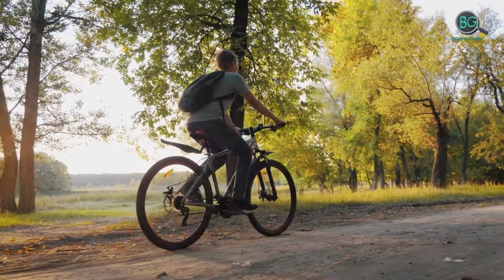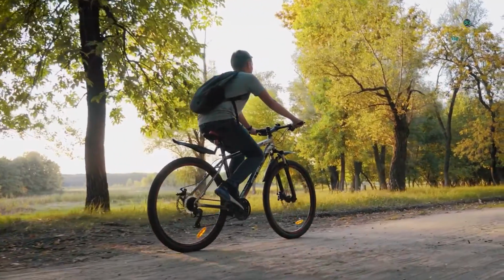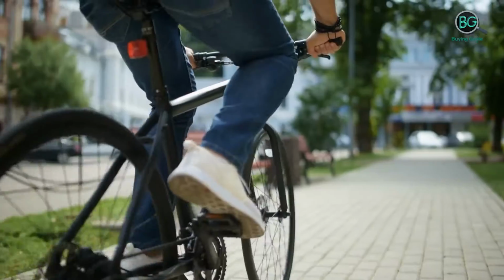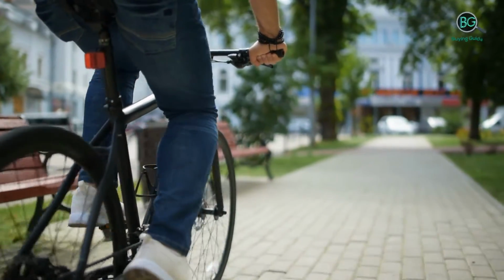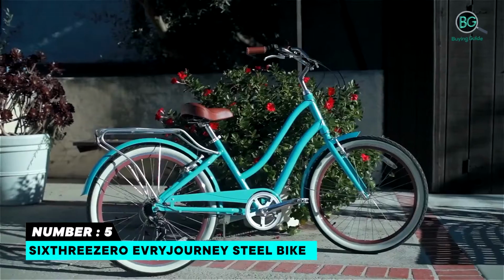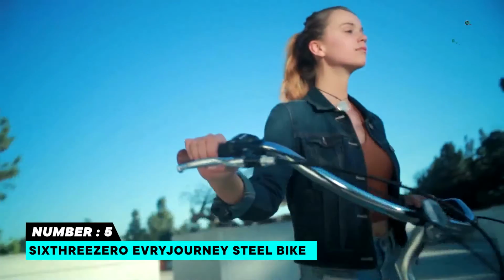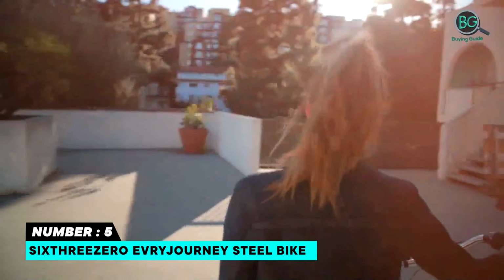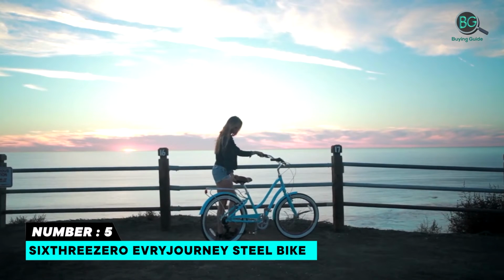Best Touring Bike in 2022 -Top & Exclusive Products Guide!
In this video, you’ll know about the exciting features of Touring Bike at the best price. So, we’ve chosen the Best Touring Bike based on quality, features, performance, and price. Choose any of them that matches your considerations.

Best Sellers in 2022

00:00 - Introduction : Best Touring Bike 2022

00:58 - 5. sixthreezero EVRYjourney Steel Bike

01:49 - 4. KGK Folding Electric Bike

02:39 - 3. Casulo Electric Mountain Bike

03:30 - 2. Tommaso Siena Shimano Tourney Gravel Bike

04:21 - 1. Tommaso Sentiero Shimano Claris Gravel Bike

Best Touring Bike in 2022,Top Touring Bike in 2022,Best Touring Bike Reviews